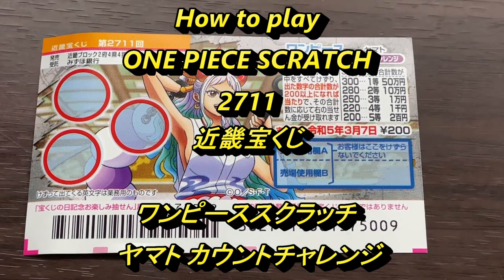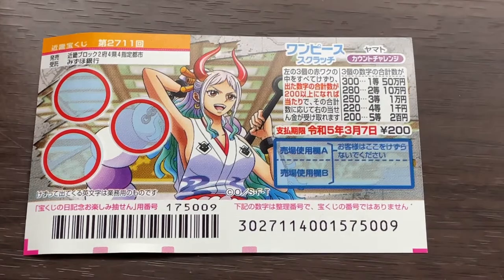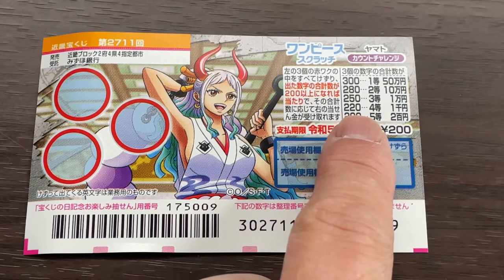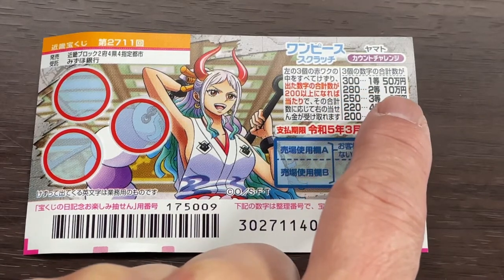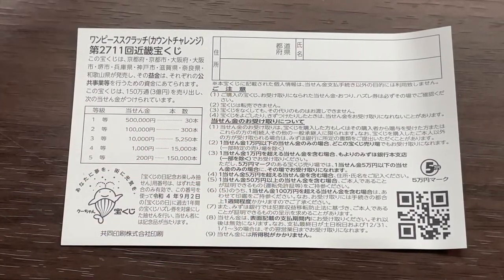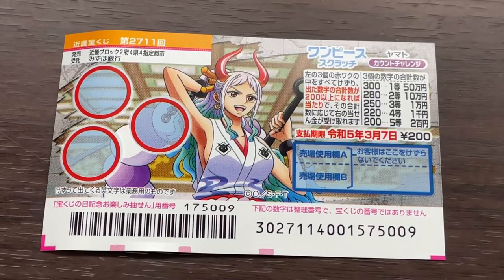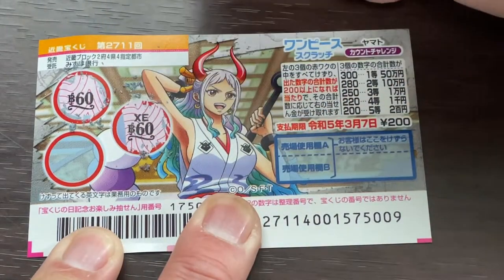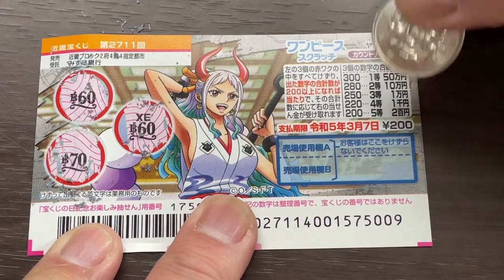How to play One Piece 2711-NEW JAPANESE SCRATCH GAME Feb 9,2022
第2711回
近畿宝くじ

ワンピーススクラッチ ヤマト カウントチャレンジ

１等
50万円
1枚 200円
発売期間
2/9～3/8